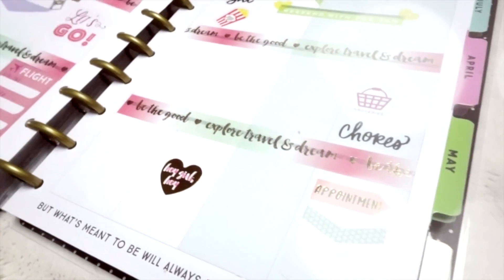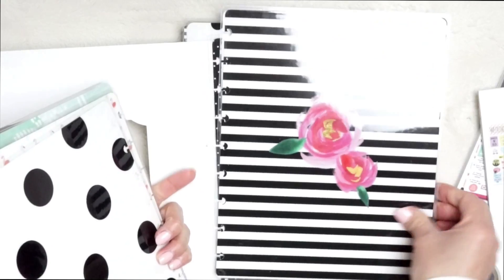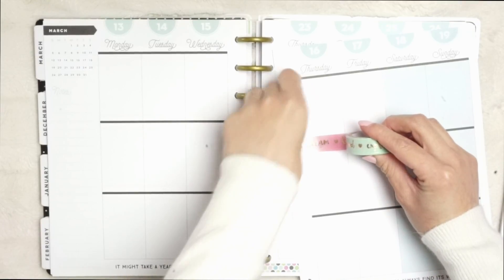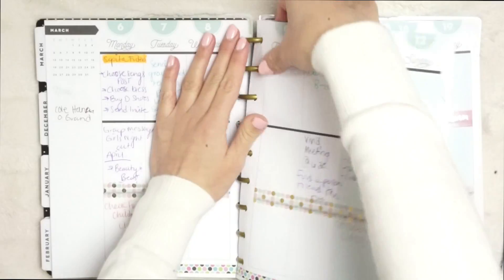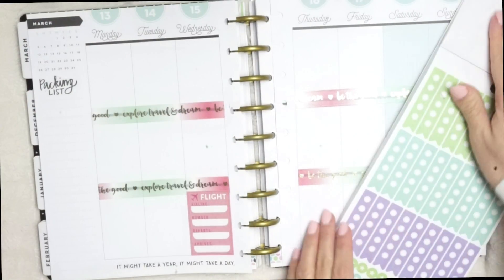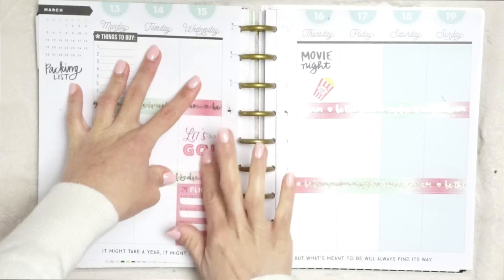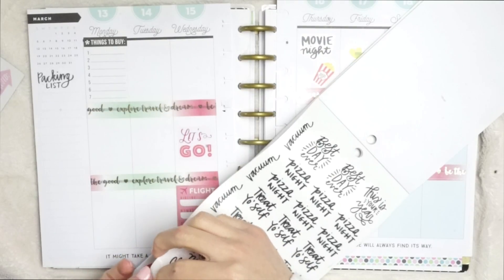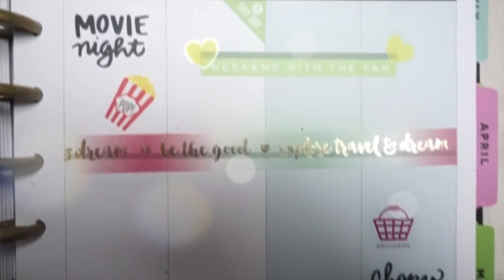Plan With Me | Happy Planner | Travel Edition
Hi Girly's!! Hope you are having a great week. Here is a plan with me video where I show you a simple week layout of my planner. I'm new to the planning  but it's been so helpful ever since I started, not to mention it's so fun.  Most of the stickers and washi tape I use in this video is from Michaels, I'll leave the link below to my last video if you want to get a better look at the stickers and washi tape. Hope you enjoy this video! :)